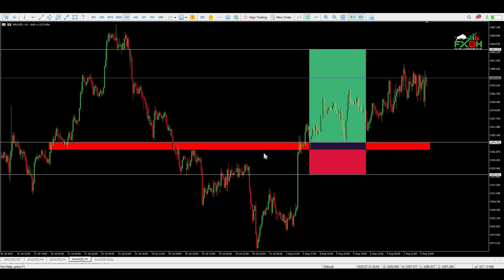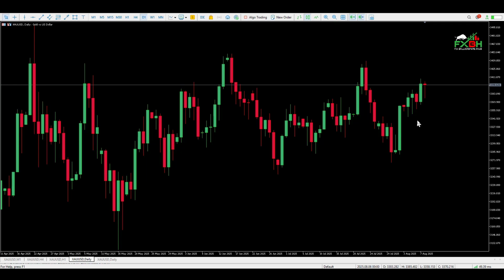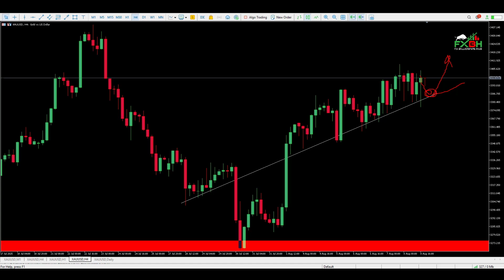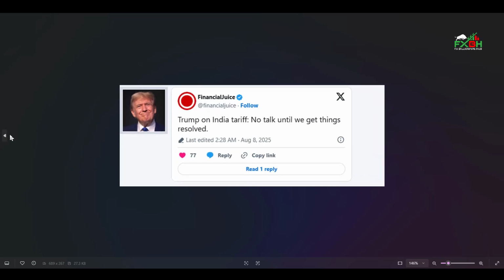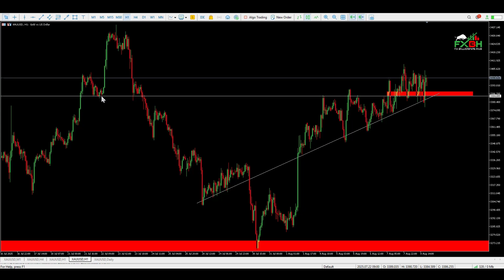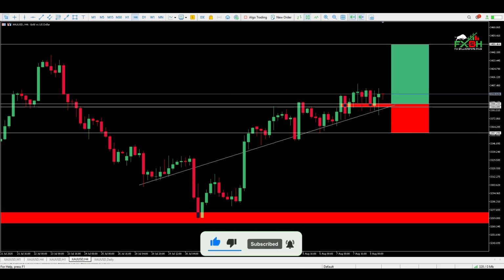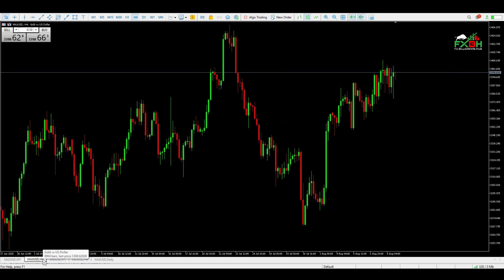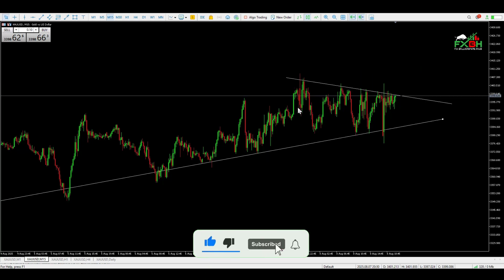XAUUSD TECHNICAL ANALYSIS FOR THE 11-15 AUGUST 2025